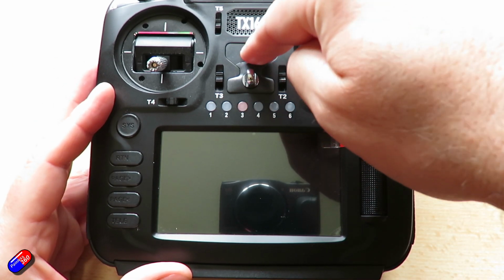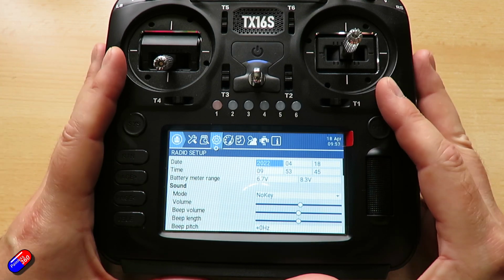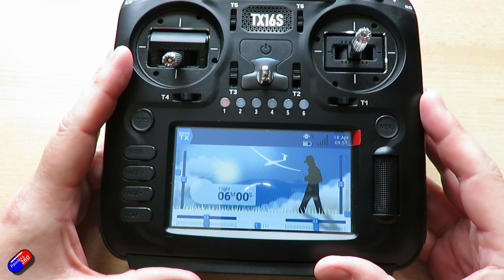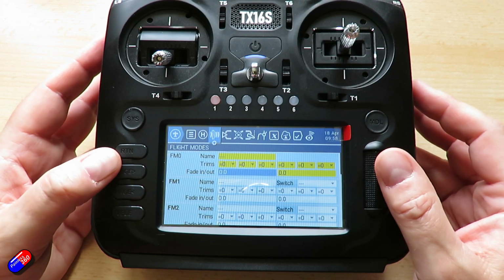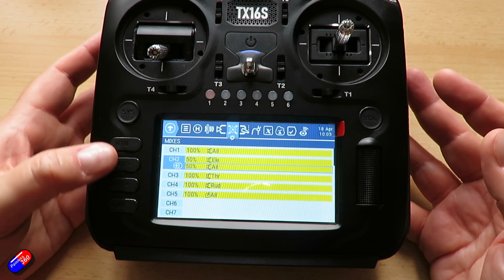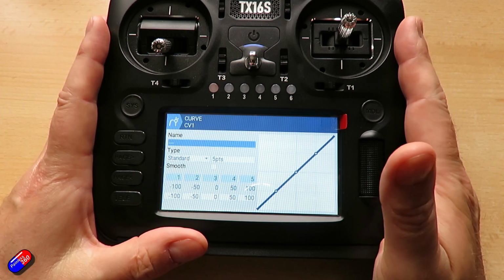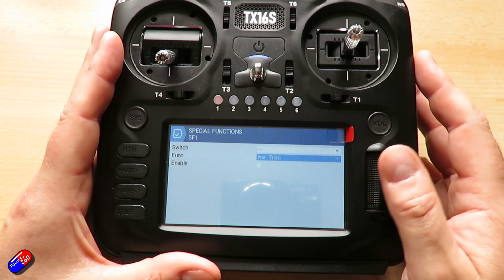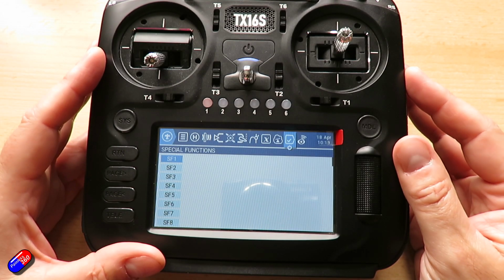EdgeTX Basic Menu Overview for Beginners (v2.6)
Timecodes:
0:00 Intro
1:44 Accessing the system menu and how to navigate
2:18 Tools screen
3:30 SD Card screen
4:10 Radio Setup screen
5:00 Themes screen
5:20 Global Functions
5:28 Trainer screen
6:12 Hardware screen
7:07 Version screen
7:53 Accessing the model menu and how to navigate
8:14 Model setup
9:10 Heli setup
9:33 Flight modes
10:47 Inputs
12:05 Mixes
13:30 Outputs
16:50 Curves
17:59 Global variables
19:13 Logical Switches
20:18 Special functions
21:19 Telemetry
22:08 Accessing the model select screen
22:50 Summary